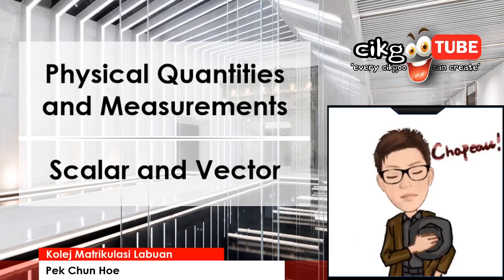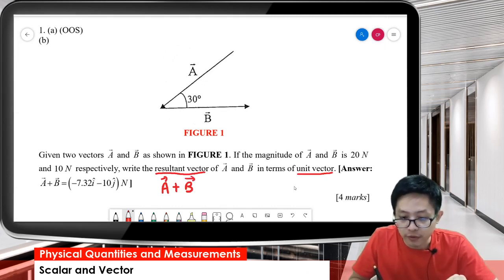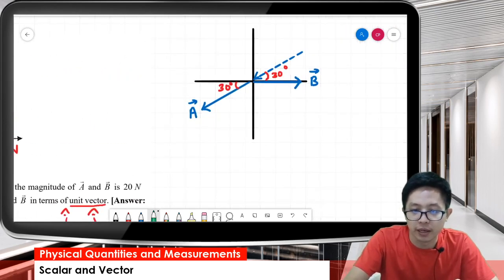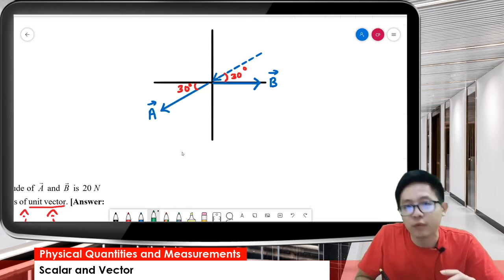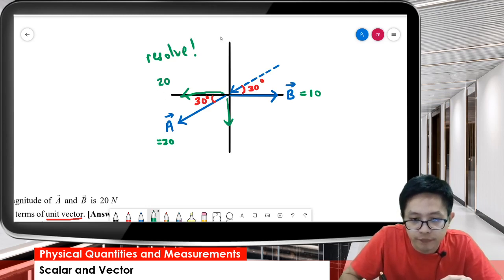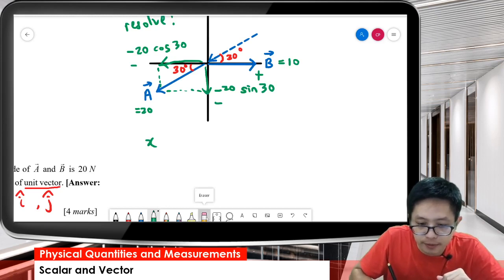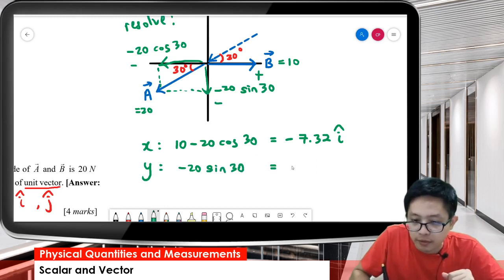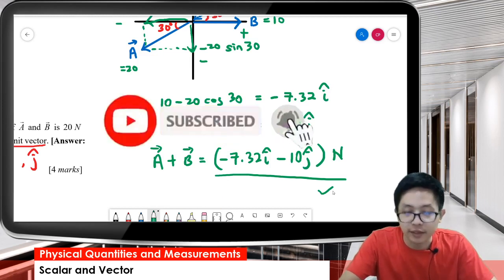Matriculation Physics: Scalar and Vector (UPS 2006/2007 Q1b)